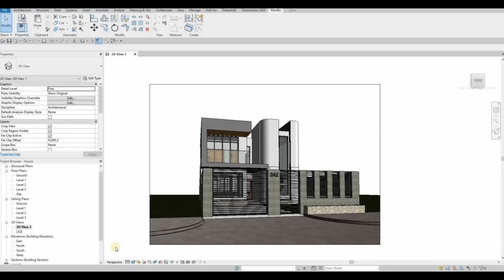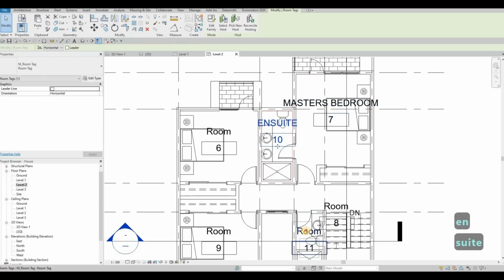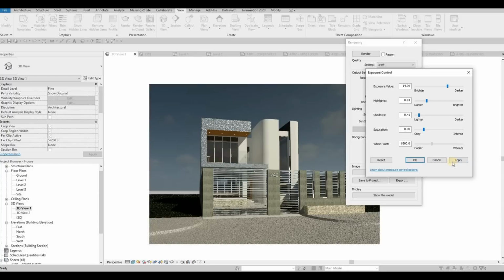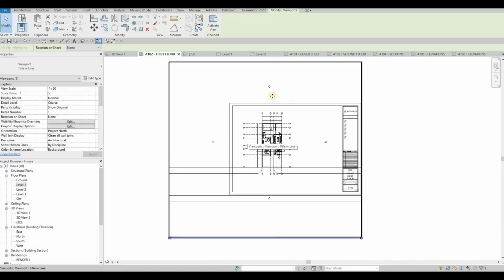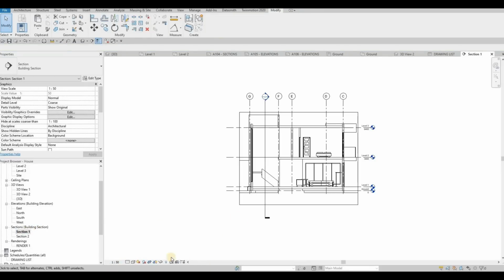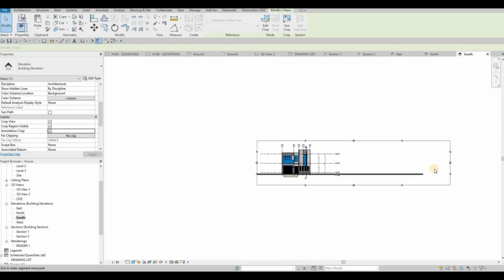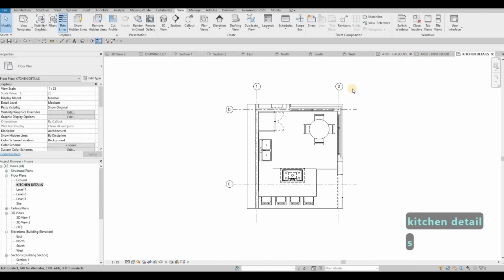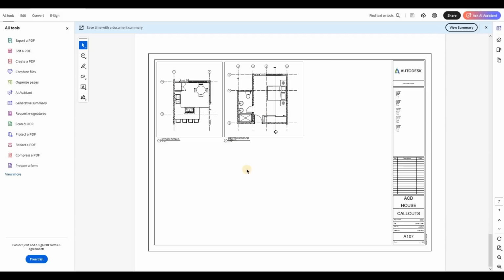PJ House | Part 18 | Complete Step By Step Project | Revit and Twinmotion Tutorial